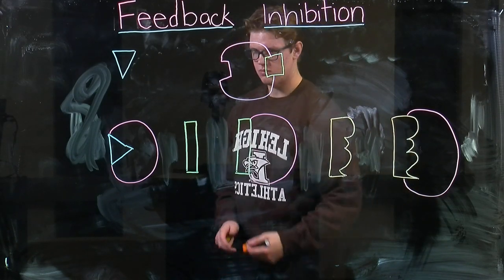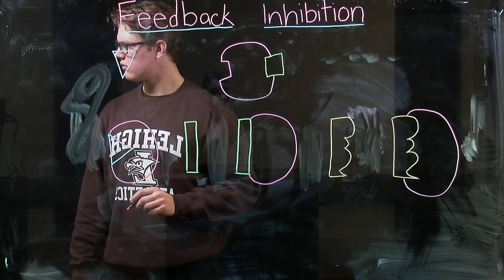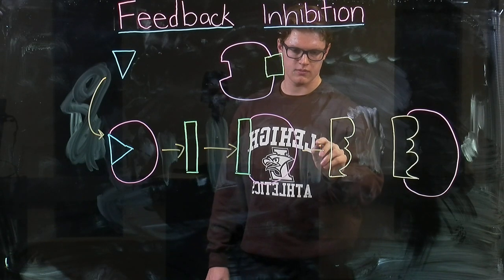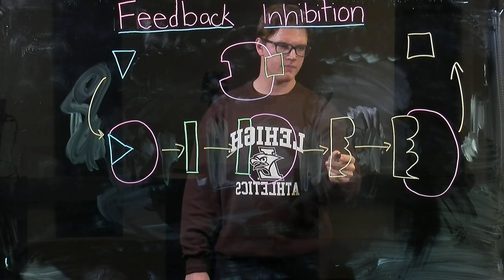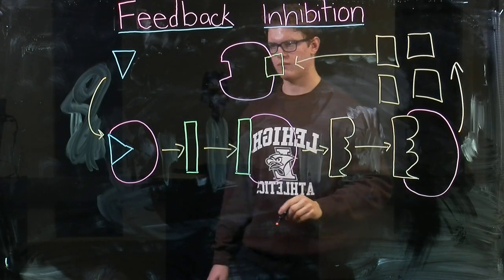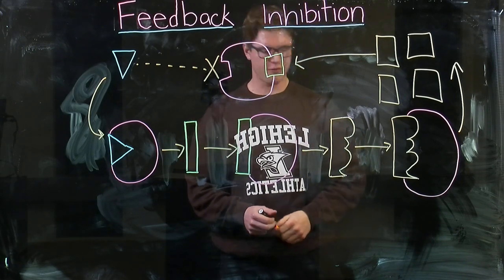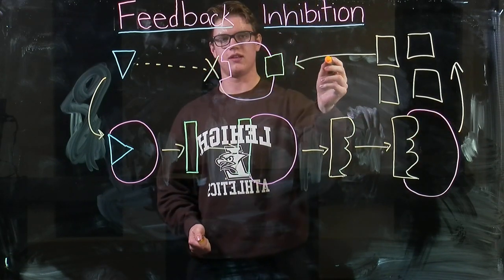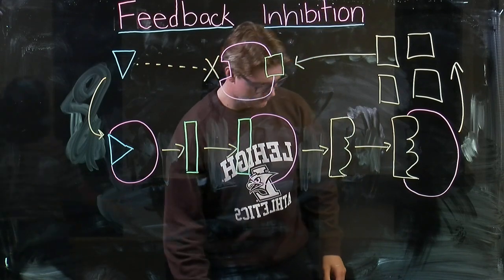Feedback Inhibition (BIOS 041)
We explain how feedback inhibition works. We also provide examples of how feedback inhibition can be used to regulate enzyme activity.